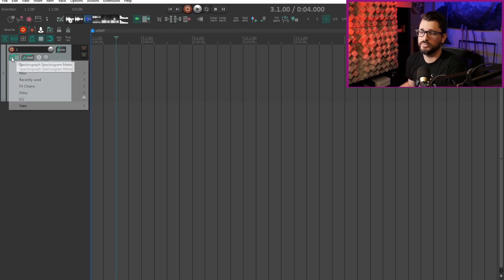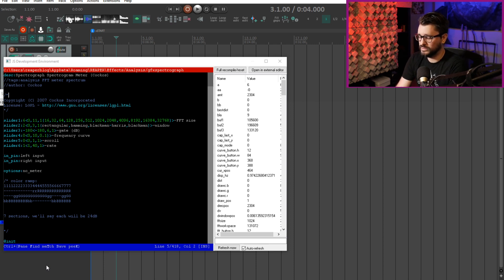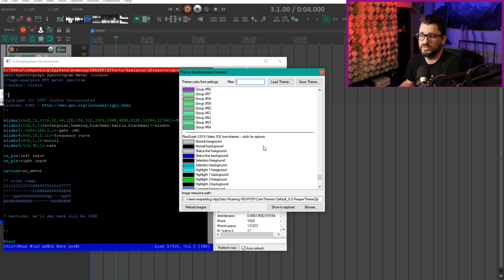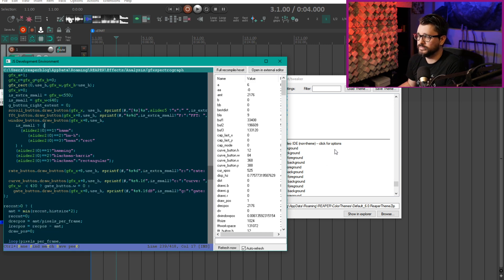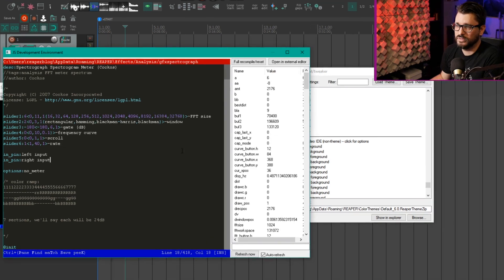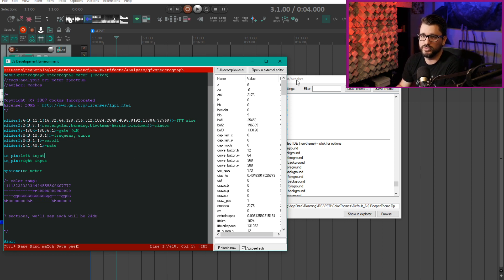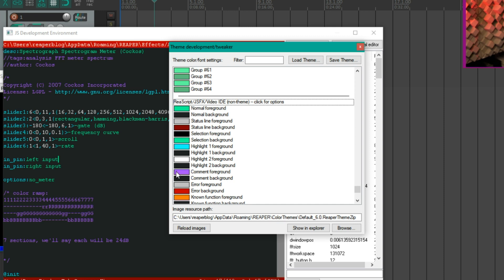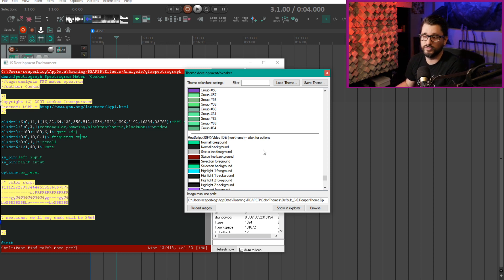REAPER Code Editor Custom Theme Colors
Something I had completely overlooked in the Theme Tweak window was the option of loading a theme for the IDE. So today I'm sharing that tip in case others have missed it also.

There are three parts of reaper where the IDE /script editor is used
1 - when editing EEL and LUA scripts
2 - the video processor
3 - editing JS effects

It defaults to a very high contrast style, which might not be ideal to look at for hours...

In the theme tweak/configuration window you can customize all colors used in the IDE, and save/load presets including some from Justin Frankel and White Tie. The theme for the IDE is independent of the rest of REAPER's appearance.

Add it to your ColorThemes folder and load in the Theme Tweak window